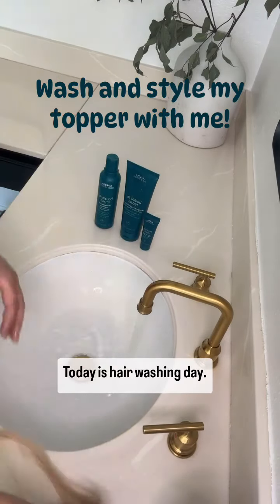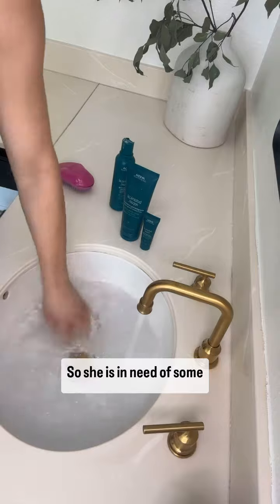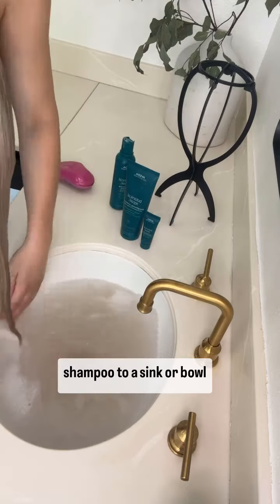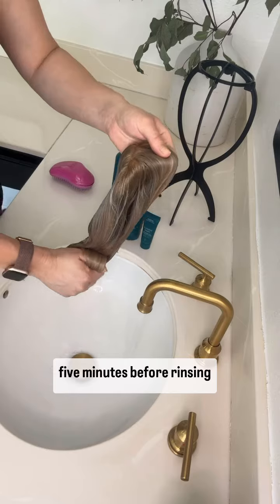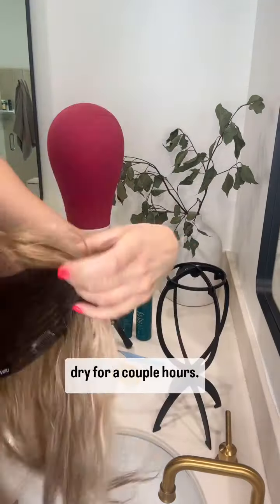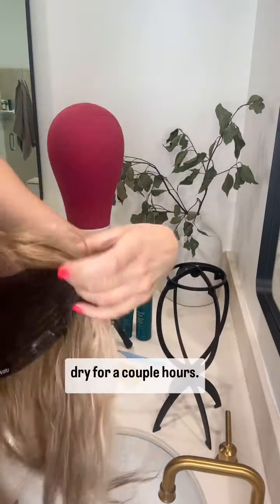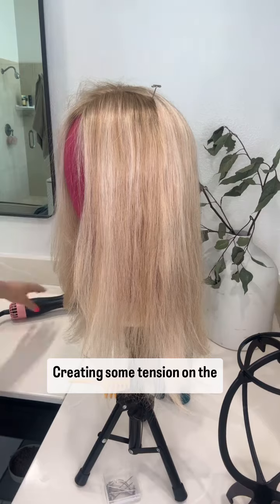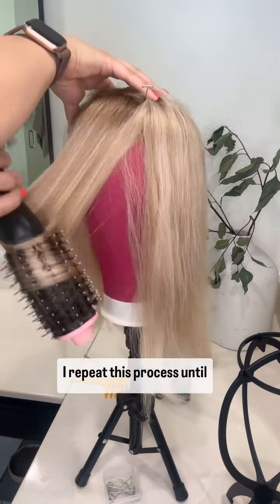How to Revitalize Your Burmese Hair Topper to Look Brand New? | UniWigs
Wash and Style My Human Hair Topper with Me! ✨It’s definitely time for some TLC.

Color:  626R Vanilla Butter Blonde
Length: 16"

Description
Introducing our upgraded Courtney mono top human hair topper—an enhanced version designed to elevate your hair-wearing experience. With a larger mono-hand-tied area, this topper grants you the freedom to part your hair in any direction you desire.